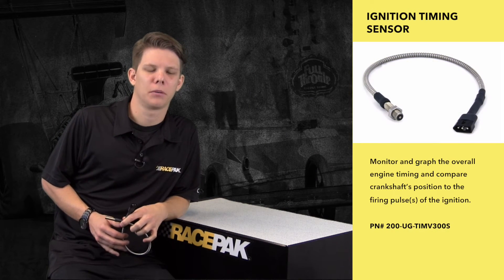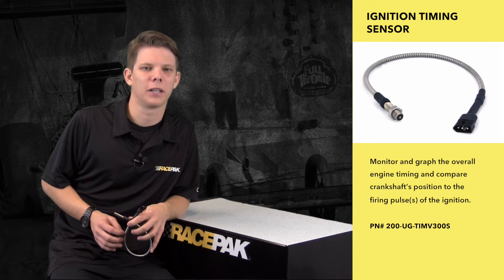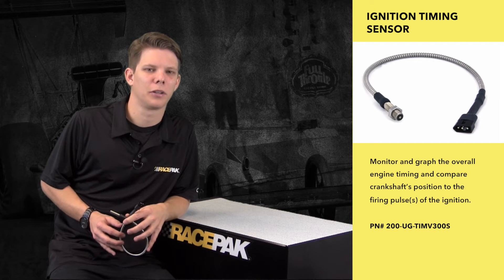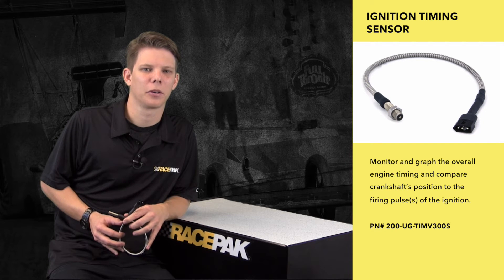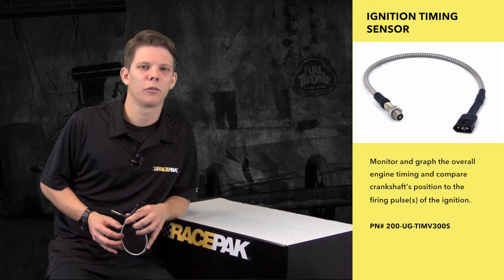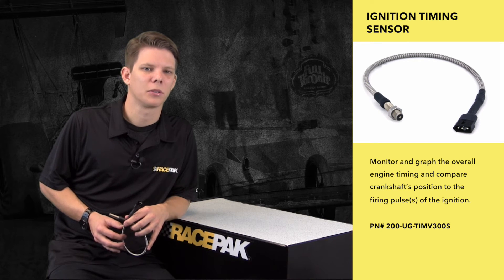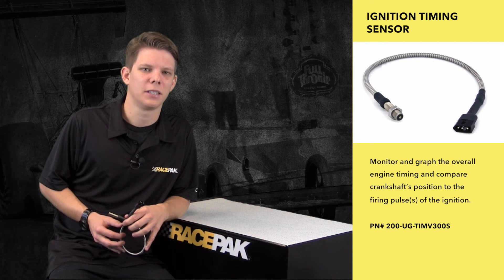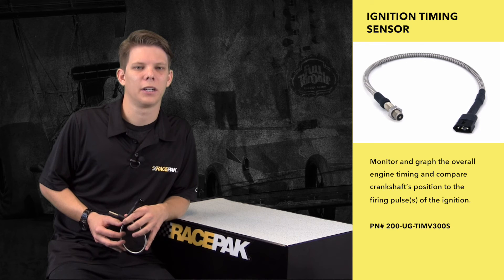Racepak Product Spotlight - Ignition Timing